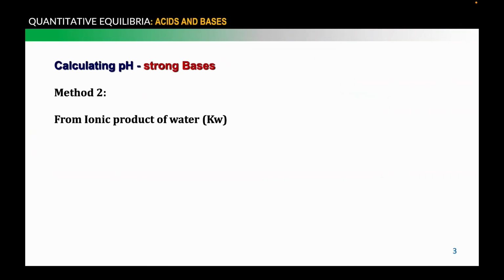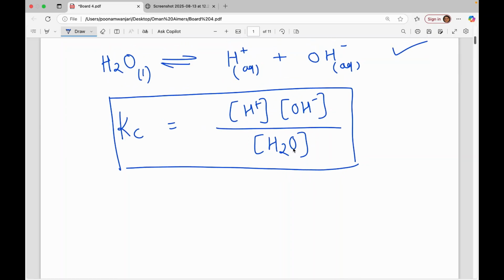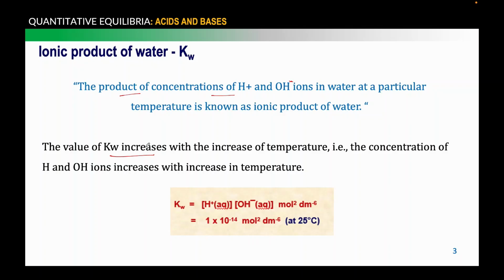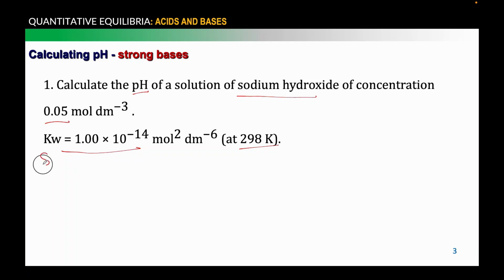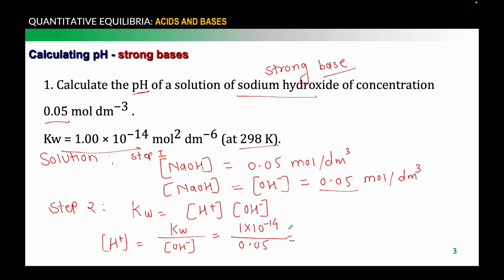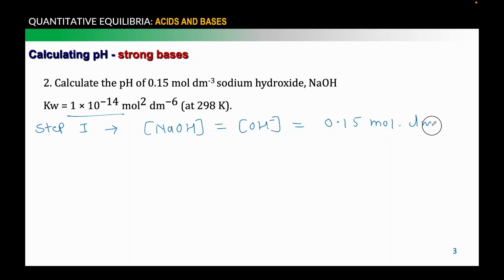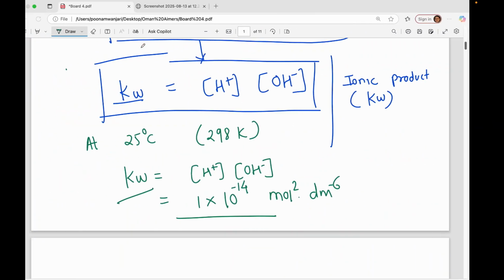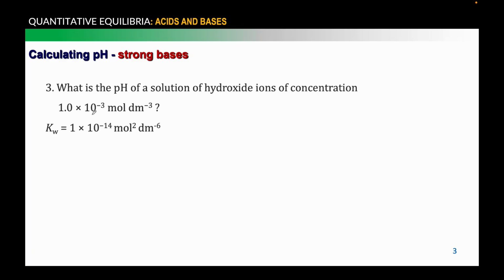“Calculation of pH of Strong Base | Using Ionic Product of Water | Grade 12 Chemistry GED”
Learn how to calculate the pH of a strong base using the ionic product of water (Kw).
In this video, we will:
Explain what Kw (ionic product of water) means
Show step-by-step calculation of  pH for a strong base
Practice with numerical examples for Grade 12 GED students
This video is specially designed for  bilingual Grade 12 students preparing for the Chemistry exam.